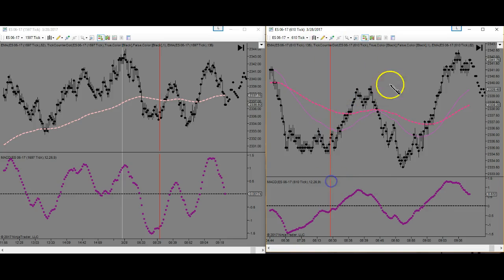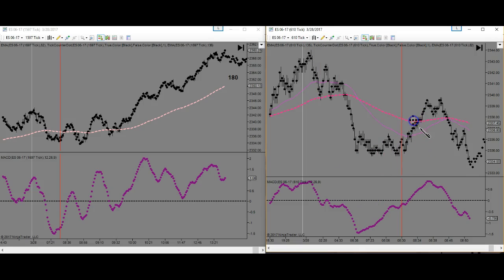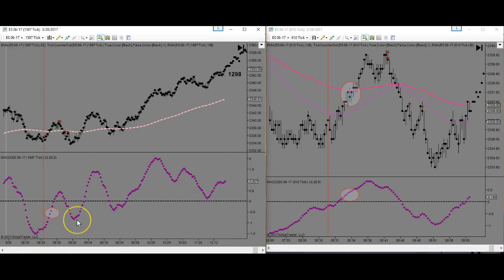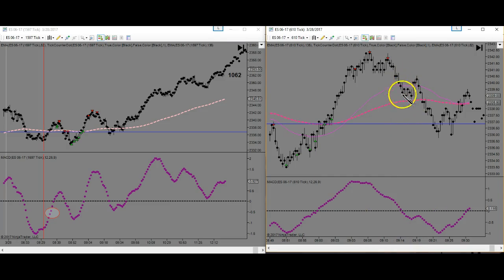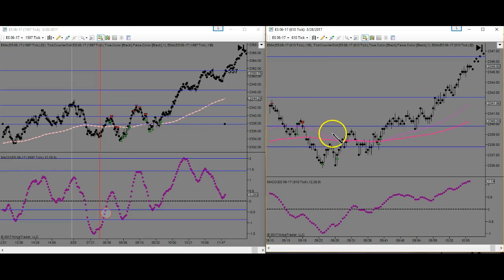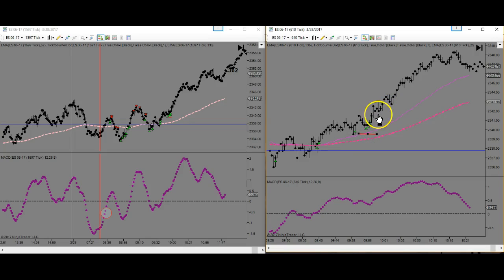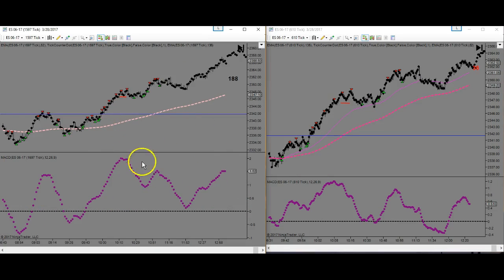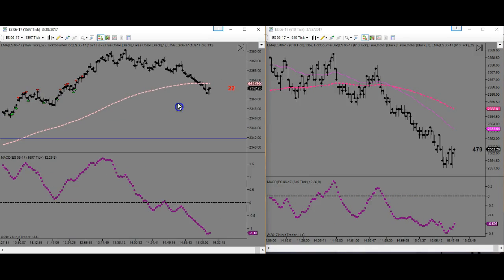3-28-17 Market Recap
Today's market was really a great one!  There were a ton of wonderful opportunities to learn about taking the quick profits as there was to hold for a longer target with locking in profit.  I did some work last week on trading with less indicators and in the process, I changed the colors of mine because--well-- I like pretty colors ;) Enjoy and let me know if you have any questions!